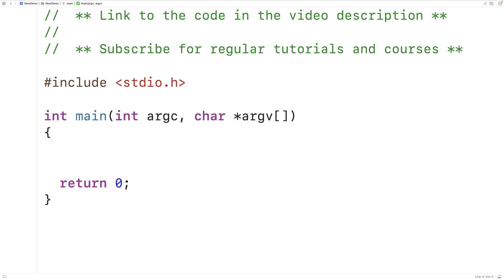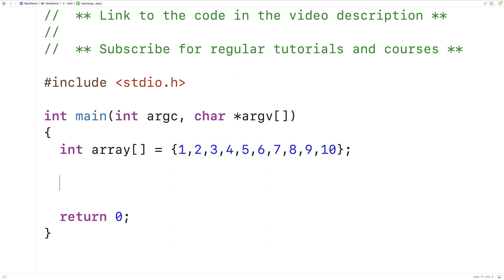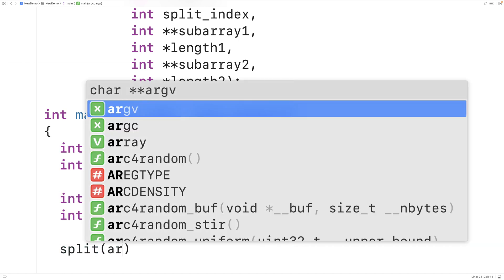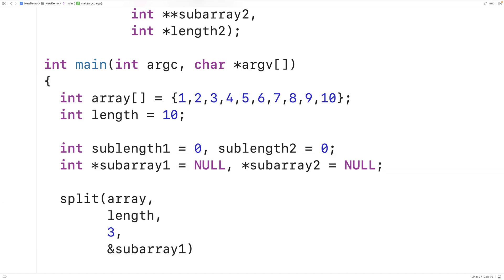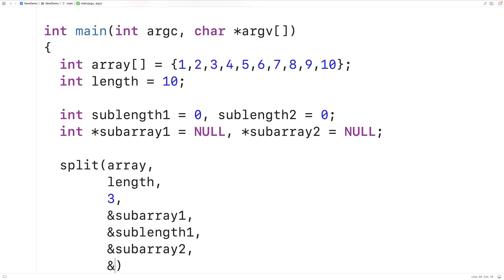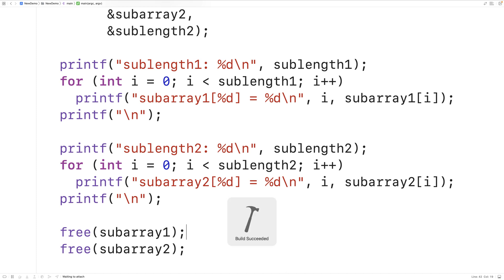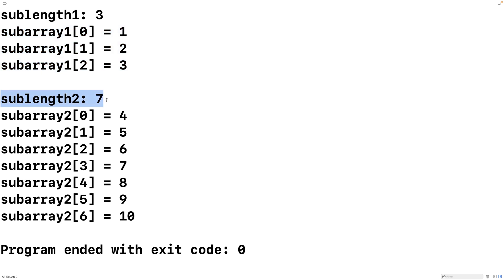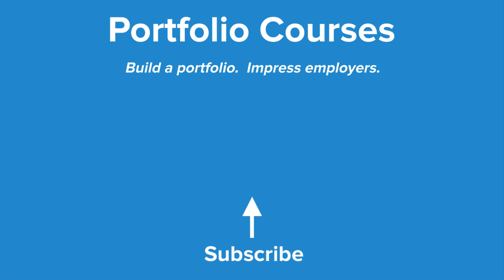Split An Array At A Specific Index | C Programming Example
How to split an array at a specific index into two arrays using C. Source code to build a portfolio that will impress employers!